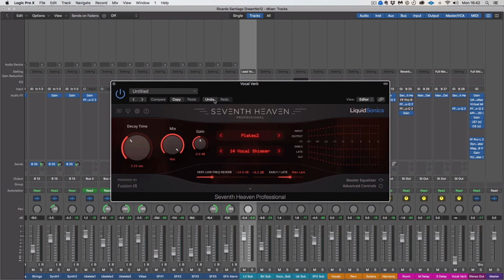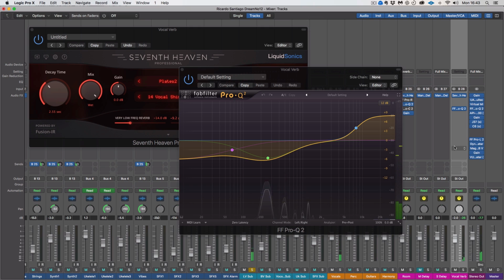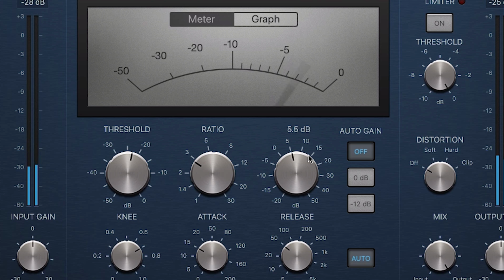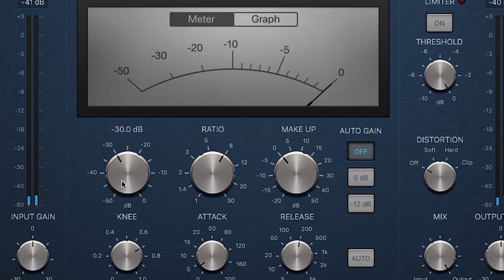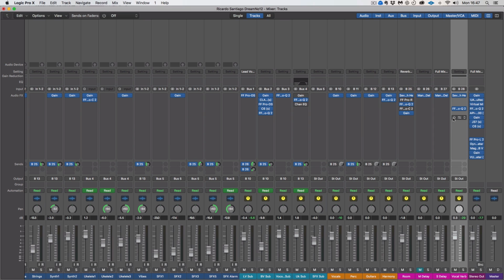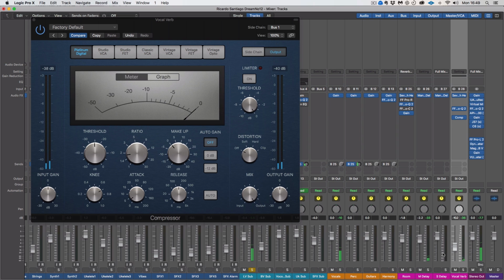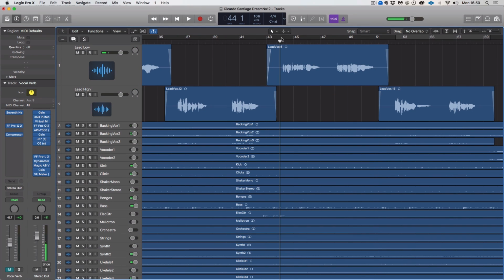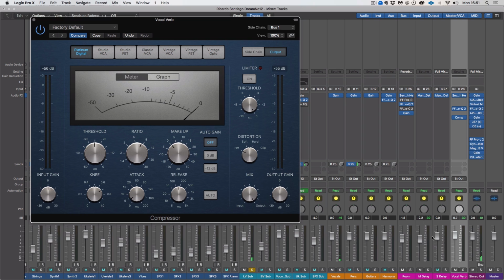Vocal Reverb Sidechain Trick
In this video, I'm going to show you a really simple trick that uses sidechain compression on your vocal reverb to make sure the vocal stays loud and clear in the mix.